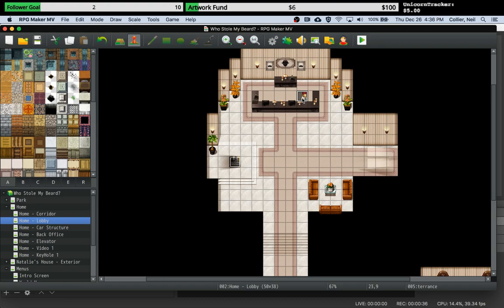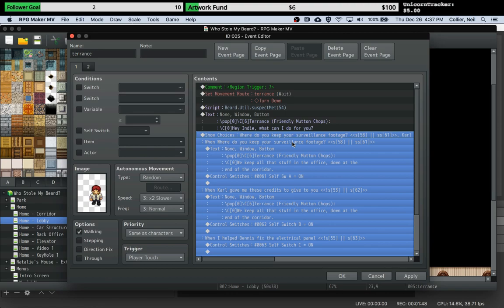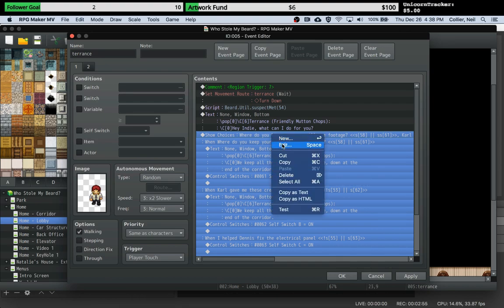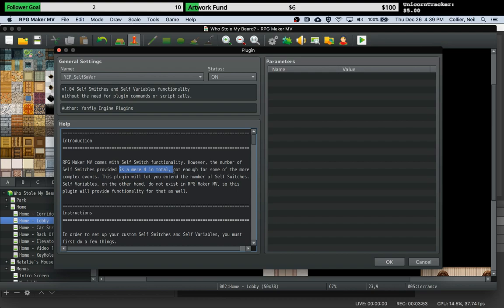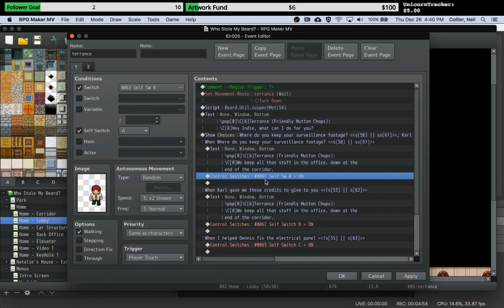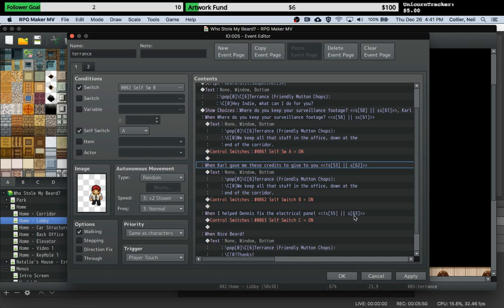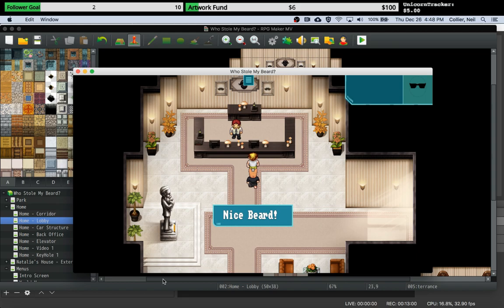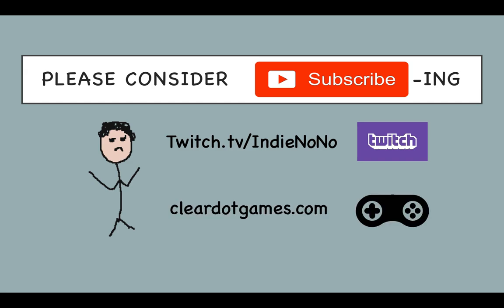RPG Maker Tutorial - Dynamic Dialogue with Extra Self Switches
How to make dialogue options behave dynamically - hide/show options that players previously selected.  Uses extra self switches to prevent cluttering your game with hundreds of dialogue related switches.